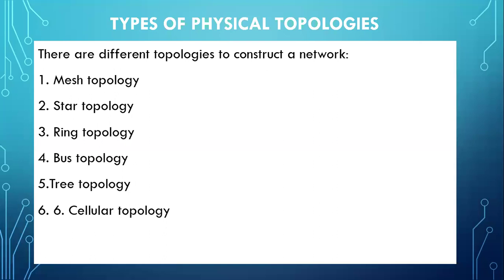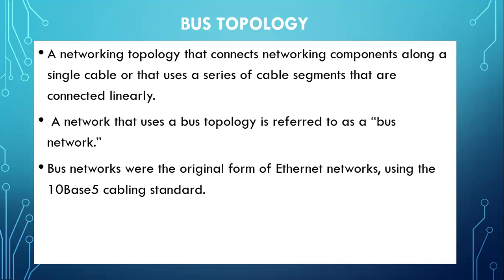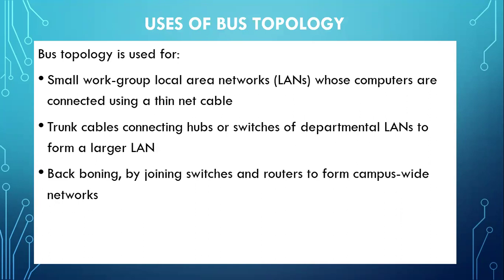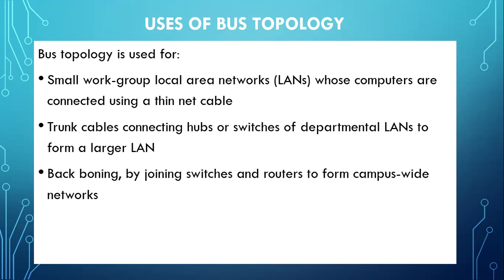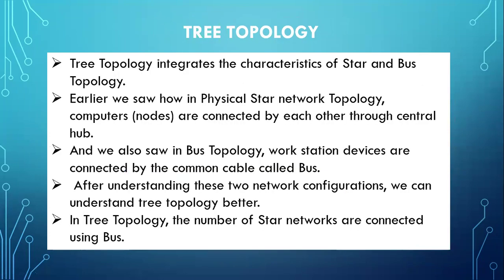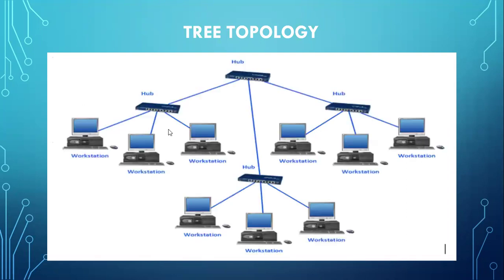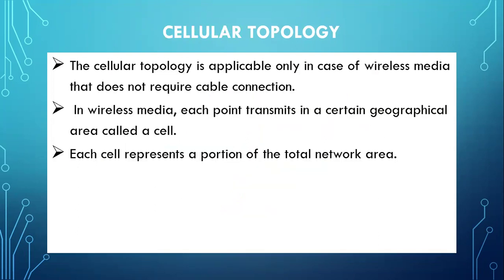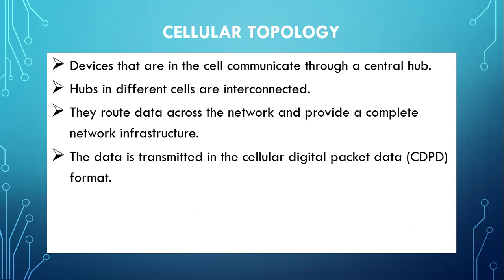Network Physical Topologies | Bus Topology Tree Topology & Cellular Topology | COMPUTER NETWORKING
There are different topologies to construct a network:
1. Mesh topology
2. Star topology
3. Ring topology
4. Bus topology
5.Tree topology
6. Cellular topology
 So far I've covered the first three topologies in the previous video. In this video, I talk about the last three topologies bus topology, tree topology and cellular topology.